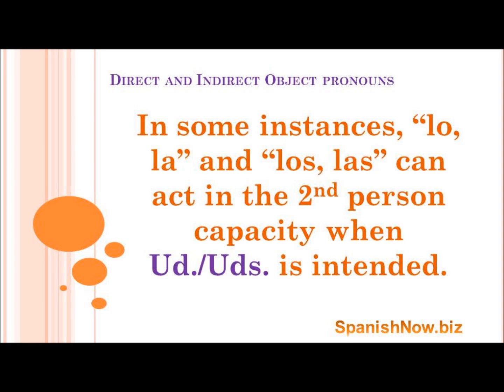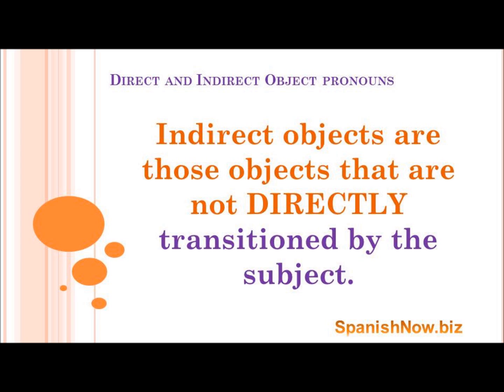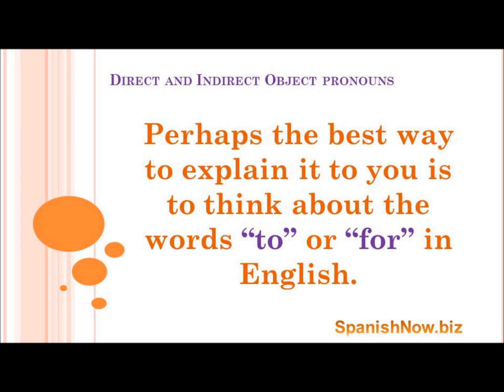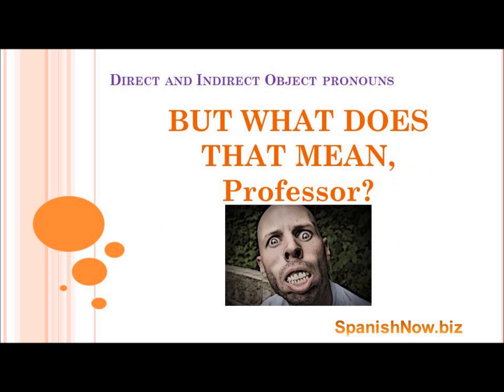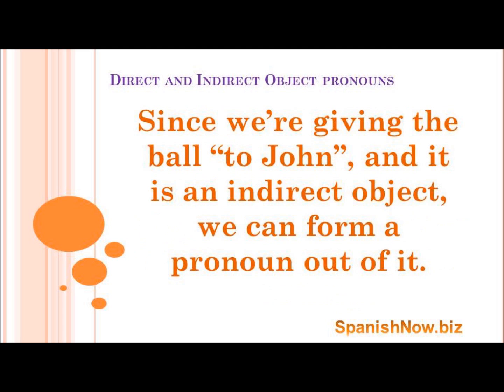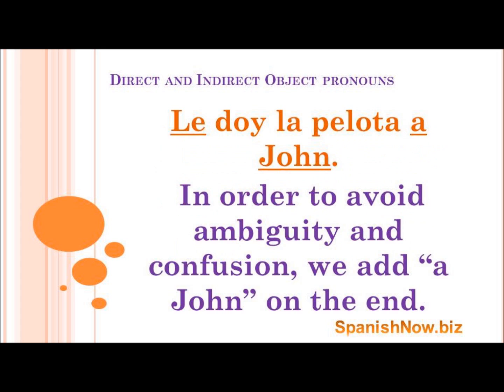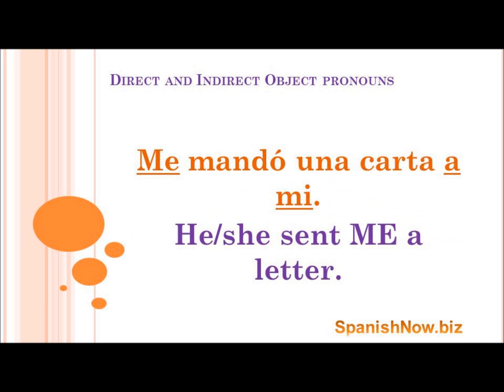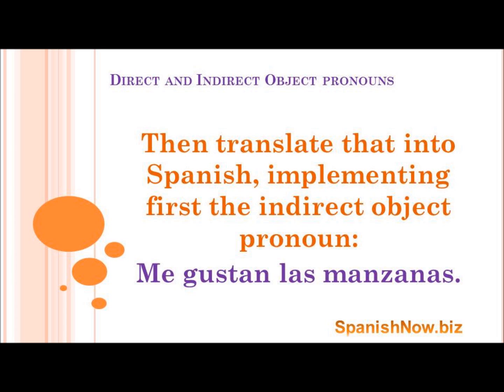Intermediate Spanish - Lecture 2 (Part 3)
Direct and Indirect Object Pronouns